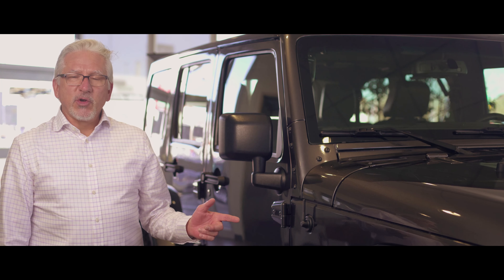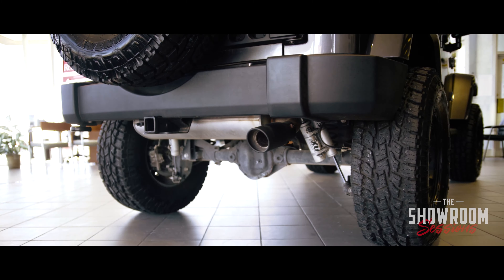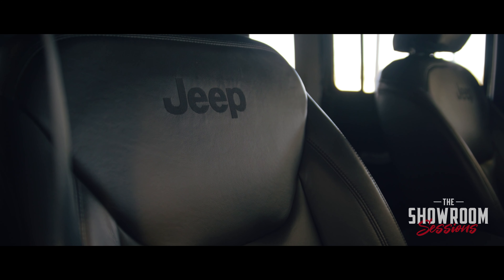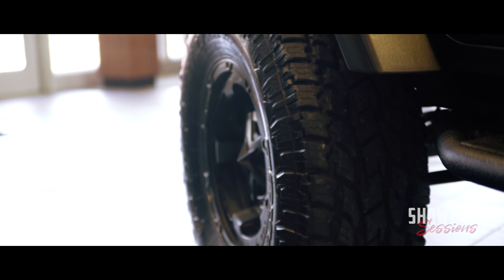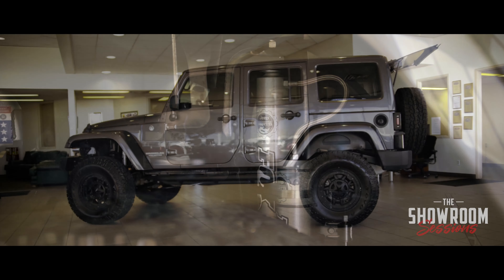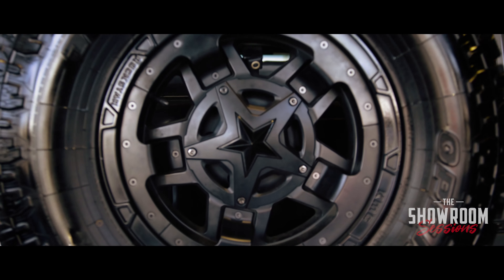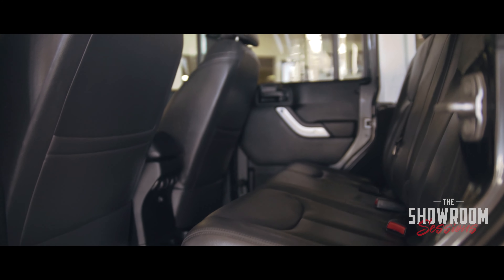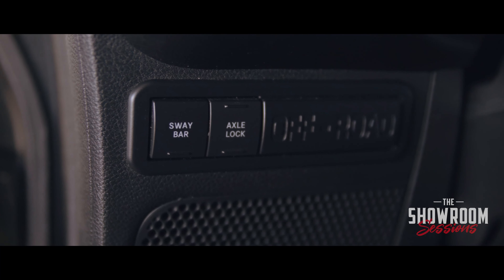2017 Jeep Wrangler Unlimited Rubicon - The SHOWROOM Sessions | Red Noland Pre-Owned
Lifted and Loaded!! Just arrived, this used 2017 Jeep Wrangler Unlimited Rubicon is a KNOCKOUT!! Check out those ridiculous low miles. Leather, navigation, color keyed hardtop, and more. How about a custom Mopar lift with Fox reservoir shocks? 35 inch tires with custom wheels! Fox front stabilizer, and Terra Flex tire carrier!
Your comments matter, please take a second to say "Hi" in the comments and let us know what you thought of the video!
Red Noland Pre-Owned is the premier Colorado Springs used car dealer and gives customers a world-class experience when buying their next vehicle.
Red Noland Pre-Owned
1260 Motor City Drive
Colorado Springs, CO 80905